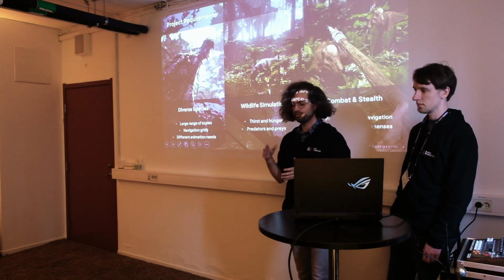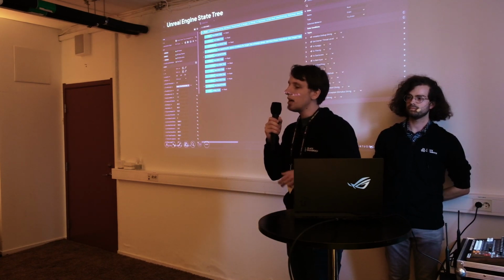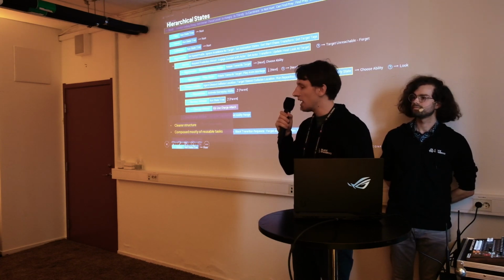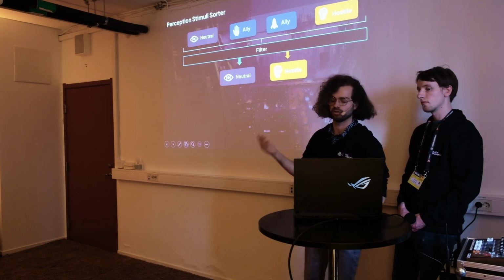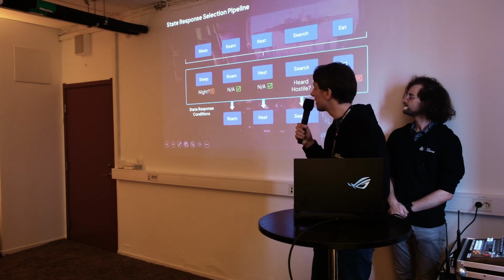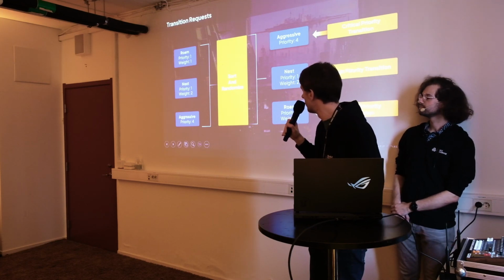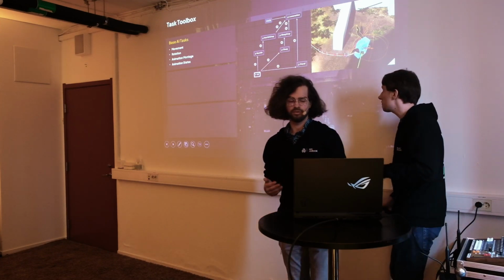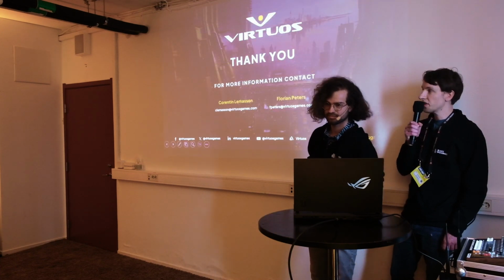Surviving State Tree: A real case study with Dinosaurs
State Tree in Unreal Engine 5 improves AI development, but its adoption is held back by a lack of production level resources. Our experience developing ‘Goner,’ a survival game featuring dinosaurs, enables us to provide developers with practical guidance and tools for successfully using State Tree in their projects. Presented at NG24 Spring by Corentin Lemasson , and Florian Peters, Virtuos.